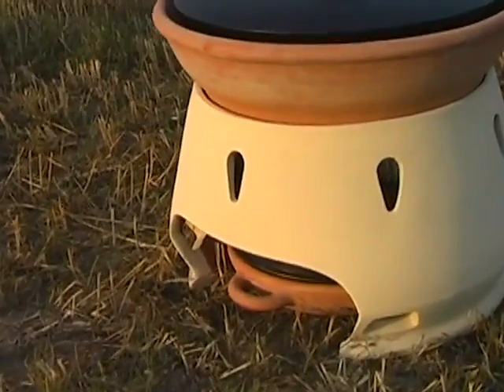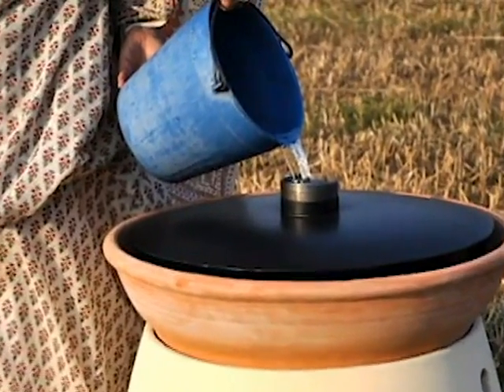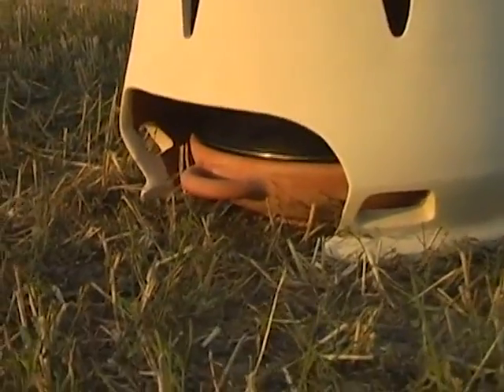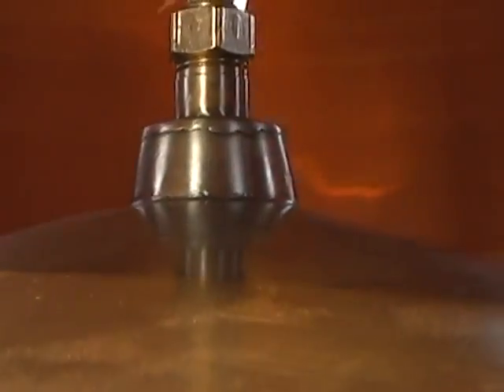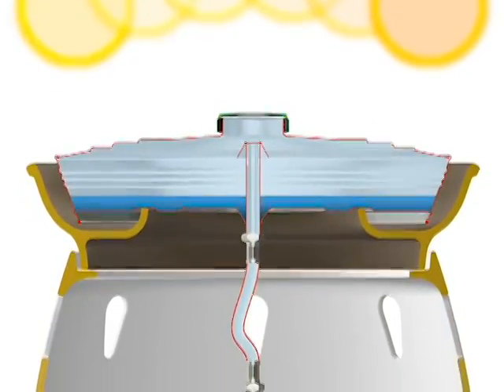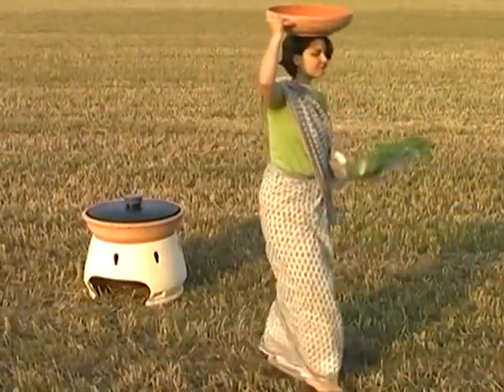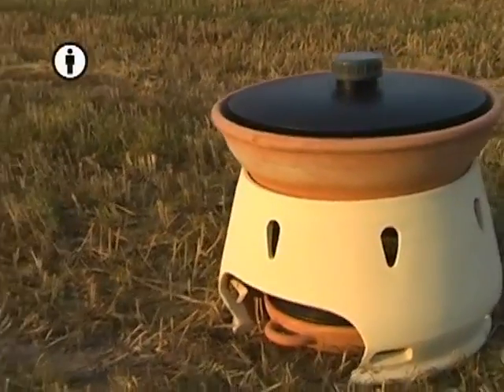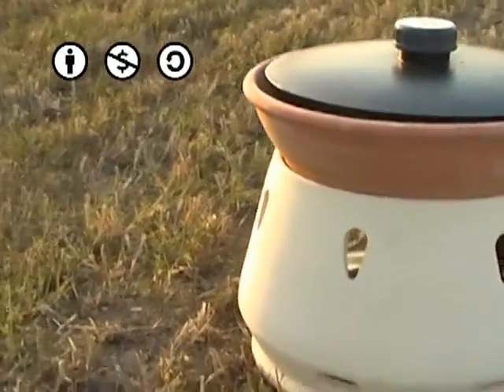Rendre l'eau de mer potable: Eliodomestico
Le designer italien Gabriele Diamanti, a eu l'idée de rallier deux éléments naturels au service de l'environnement.
Il a crée le « Eliodomestico », un éco-distillateur qui transforme l'eau salée en une eau potable grâce à l'énergie solaire.

Eliodomestico est un dessanilisateur open source créé par le designer Gabriele Diamanti. Il permet grâce à l'énergie solaire d'obtenir de l'eau potable à partir d'eau de mer. De conception simple, il n'utilise pas de filtre, pas de pièce en mouvement, pas d'électricité et aucun produit réactif complémentaire.

Son fonctionnement est très simple. Il suffit de remplir la chaudière noire placée au sommet de l'appareil avec de l'eau de mer salée dans la matinée, puis fermer hermétiquement ce réservoir à l'aide d'un bouchon. En présence de soleil, la température et la pression augmentent, la vapeur créée est alors dirigée vers le bas à l'aide d'un tuyau de raccordement, où un couvercle joue le rôle de condenseur. La vapeur au contact de ce couvercle se condense et tombe sous la forme de gouttes d'eau fraîche dans le récipient du bas. En fin de journée 5 litres d'eau potable peuvent être disponibles.